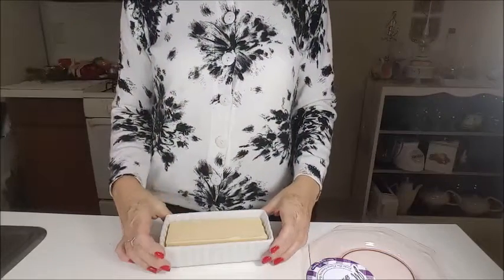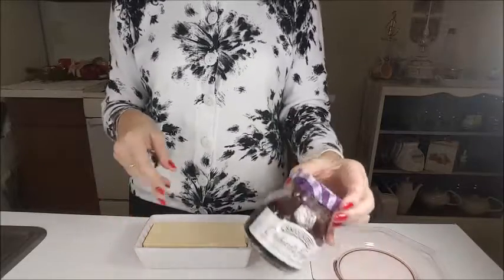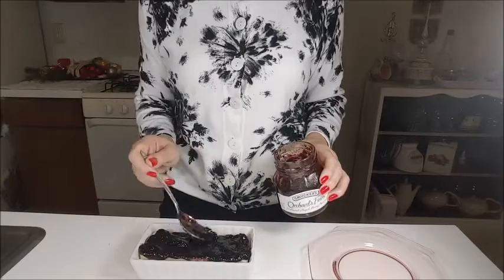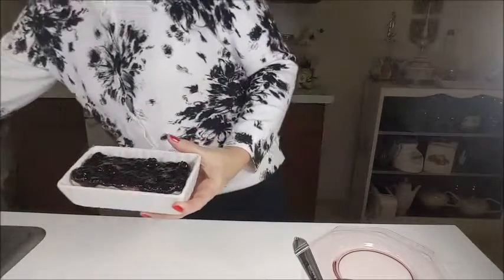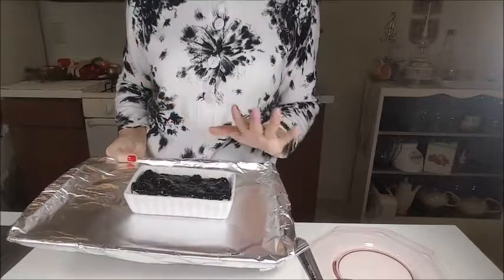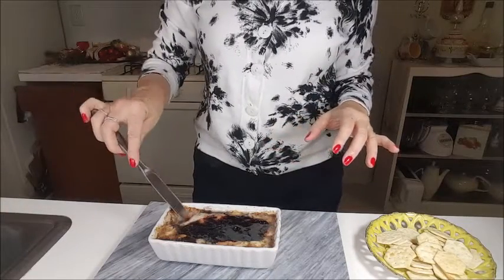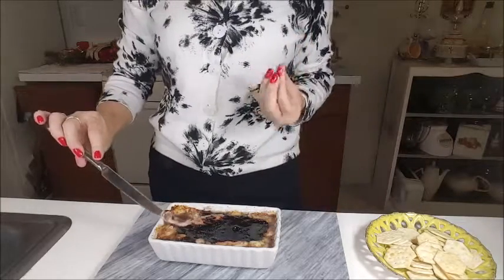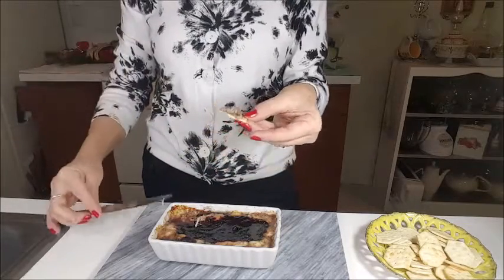Delicious Baked Cheese Appetizer